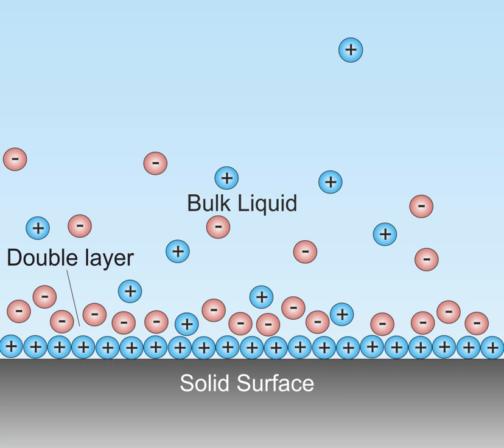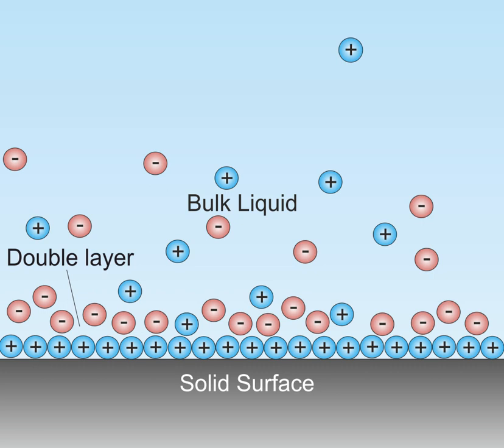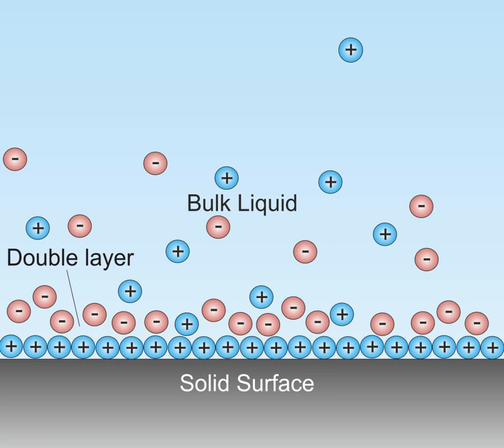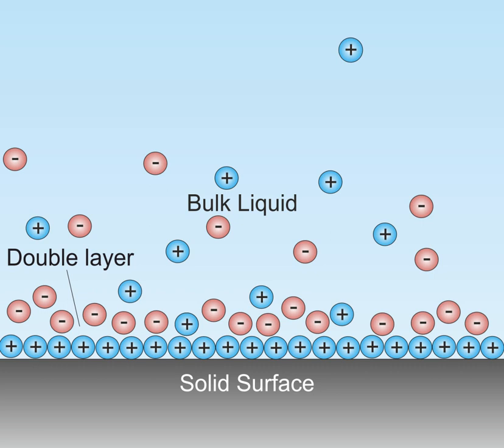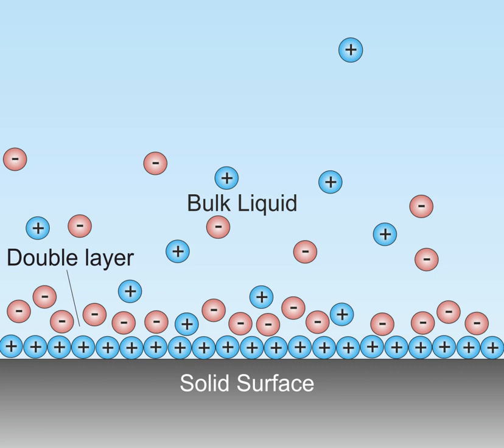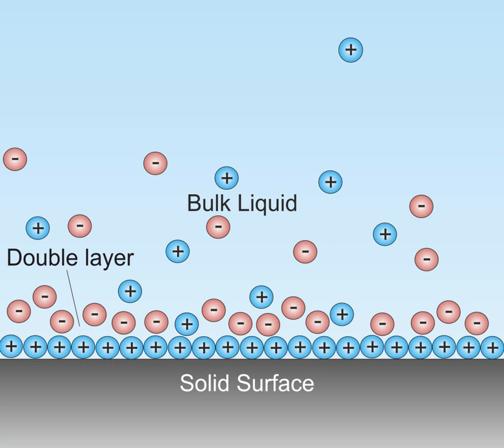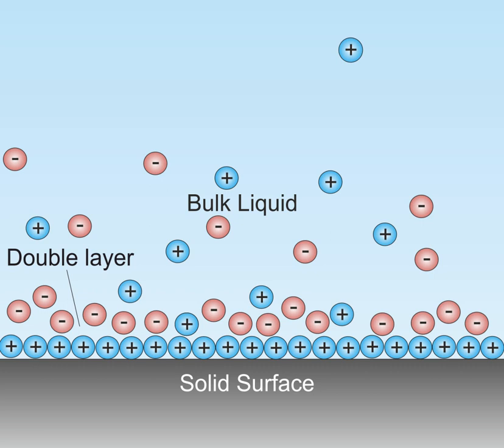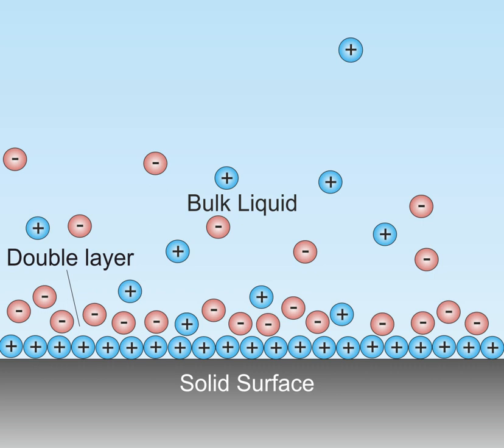Electric surface potential | Wikipedia audio article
00:01:45 1 Development of the (interfacial) double layer
00:01:56 1.1 Helmholtz
00:03:18 1.2 Gouy-Chapman
00:04:03 1.3 Stern
00:04:58 1.4 Grahame
00:05:58 1.5 Bockris/Devanathan/Müller (BDM)
00:07:05 1.6 Trasatti/Buzzanca
00:07:46 1.7 Conway
00:08:51 1.8 Marcus
00:09:48 2 Mathematical description
00:16:22 3 Electrical double layers
00:17:20 3.1 Differential capacitance
00:18:02 4 See also

- Socrates

SUMMARY
A double layer (DL, also called an electrical double layer, EDL) is a structure that appears on the surface of an object when it is exposed to a fluid. The object might be a solid particle, a gas bubble, a liquid droplet, or a porous body. The DL refers to two parallel layers of charge surrounding the object. The first layer, the surface charge (either positive or negative), consists of ions adsorbed onto the object due to chemical interactions.   The second layer is composed of ions attracted to the surface charge via the Coulomb force, electrically screening the first layer. This second layer is loosely associated with the object. It is made of free ions that move in the fluid under the influence of electric attraction and thermal motion rather than being firmly anchored.  It is thus called the "diffuse layer".
Interfacial DLs are most apparent in systems with a large surface area to volume ratio, such as a colloid or porous bodies with particles or pores (respectively) on the scale of micrometres to nanometres. However, DLs are important to other phenomena, such as the electrochemical behaviour of electrodes.
DLs play a fundamental role in many everyday substances. For instance, homogenized milk exists only because fat droplets are covered with a DL that prevents their coagulation into butter. DLs exist in practically all heterogeneous fluid-based systems, such as blood, paint, ink and ceramic and cement slurry.
The DL is closely related to electrokinetic phenomena and electroacoustic phenomena.